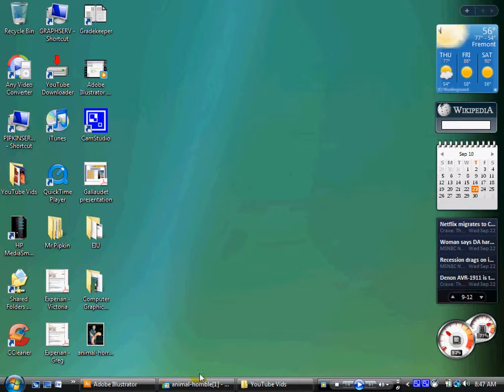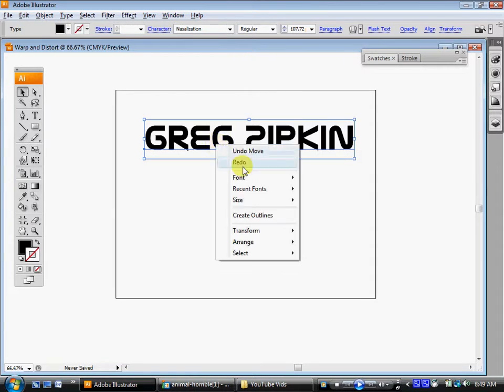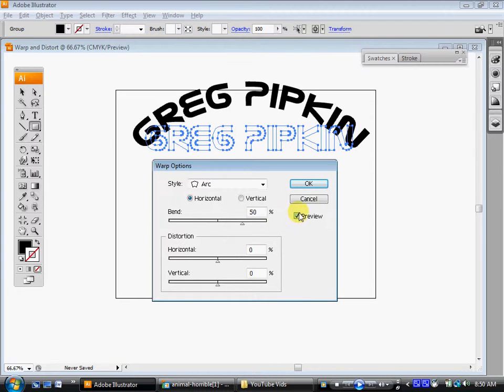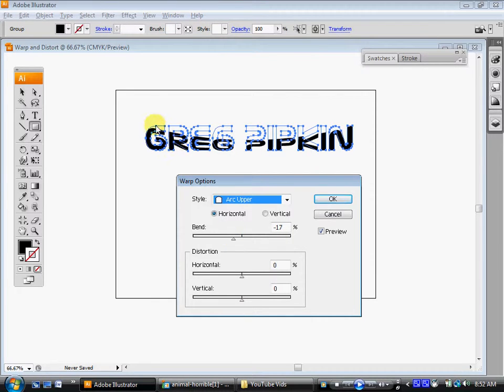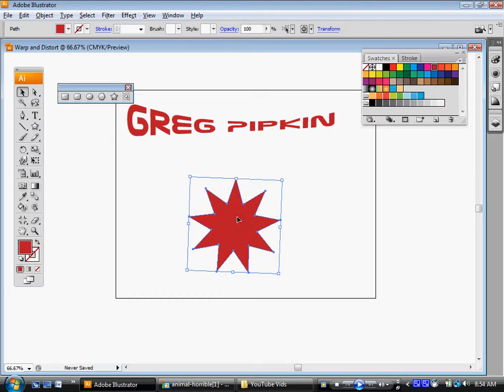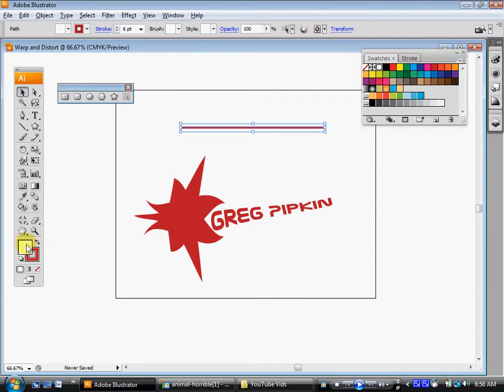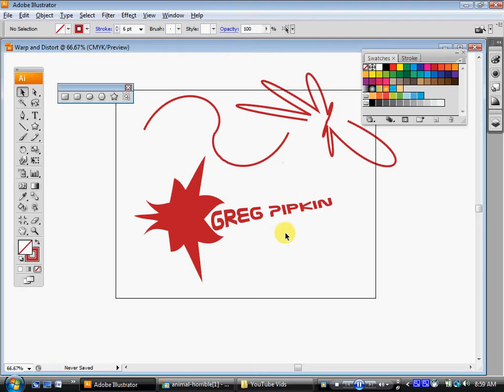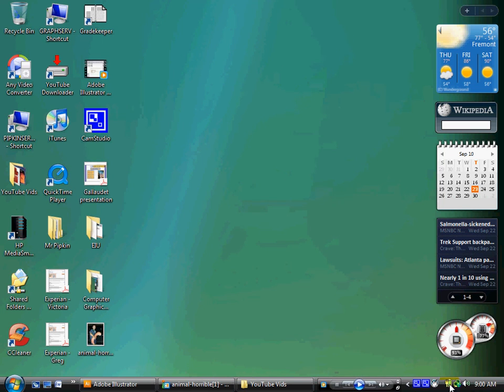Warp and Distort